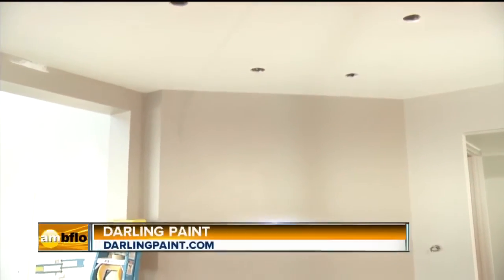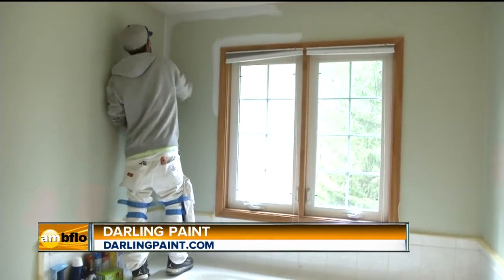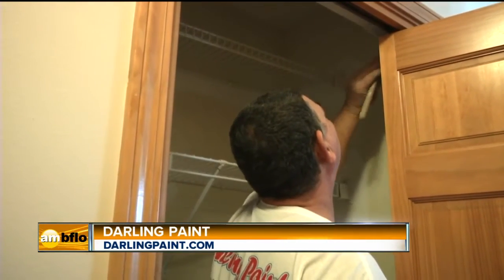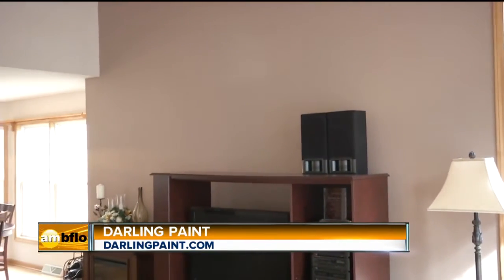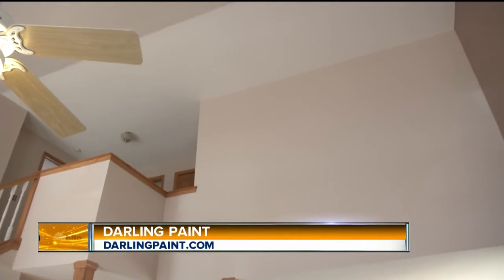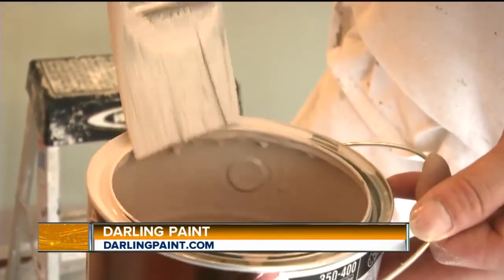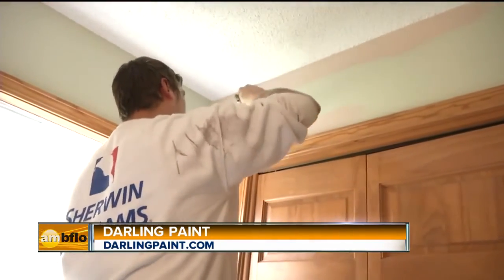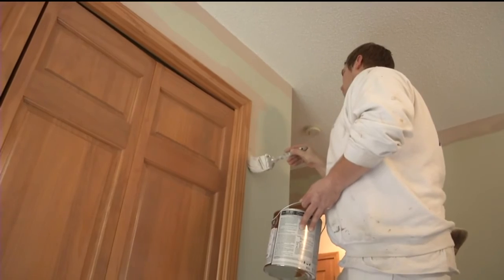Darling Paint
Microbial Paint